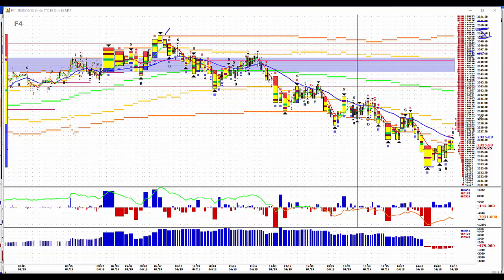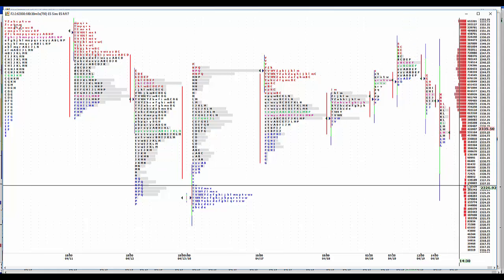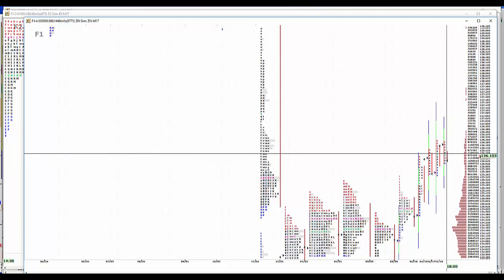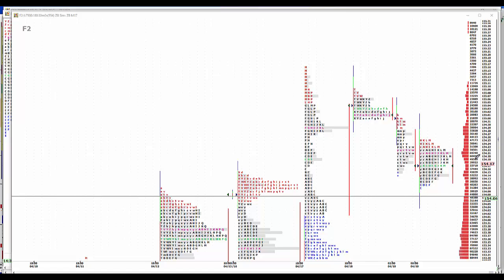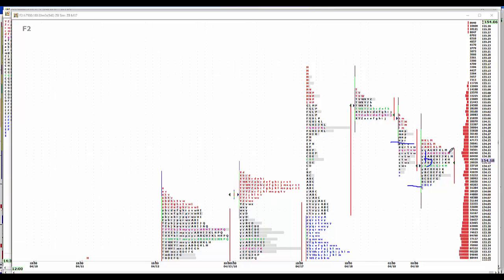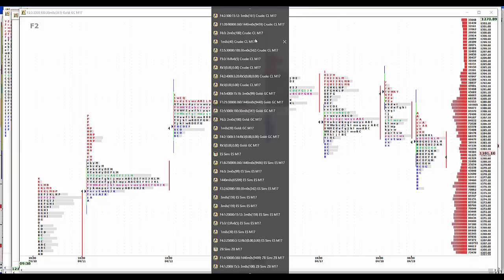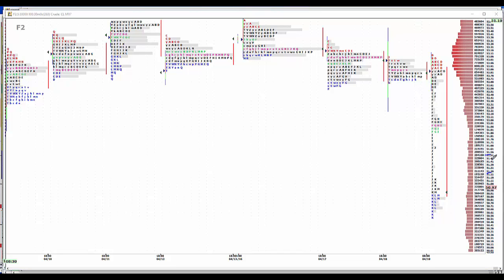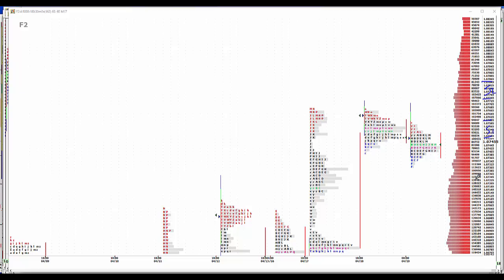4-19-17 CNFT PM Commentary